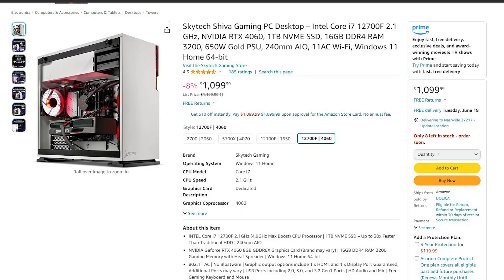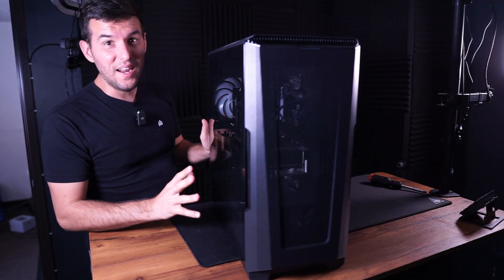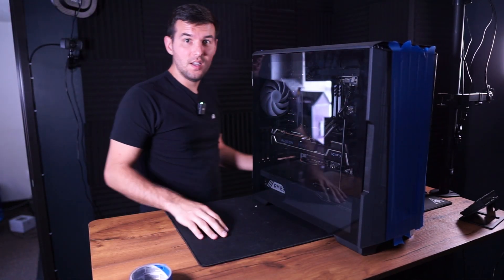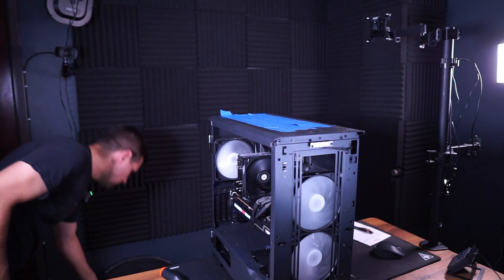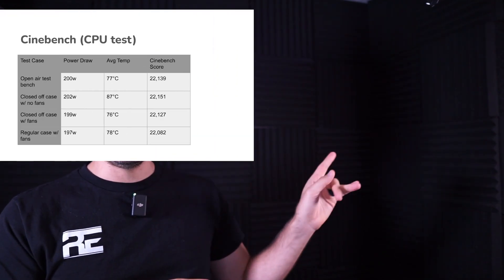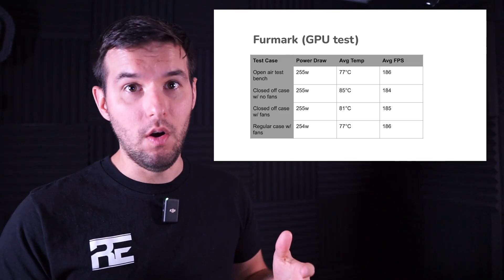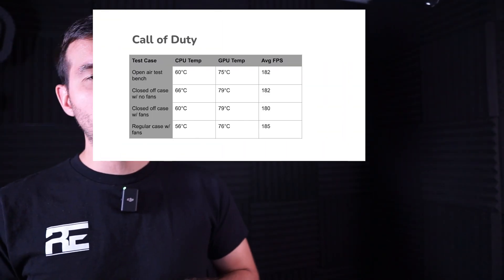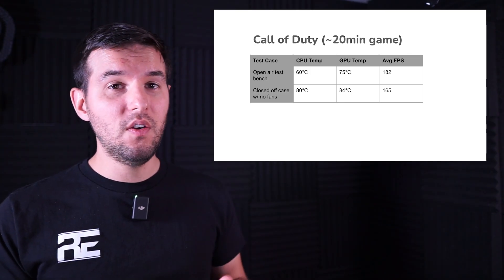How important is GOOD airflow in a PC case